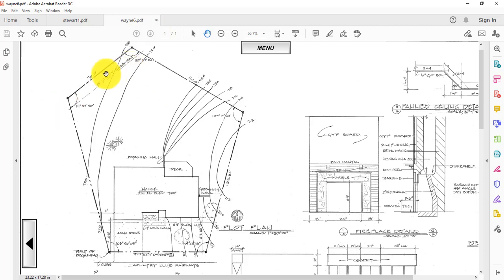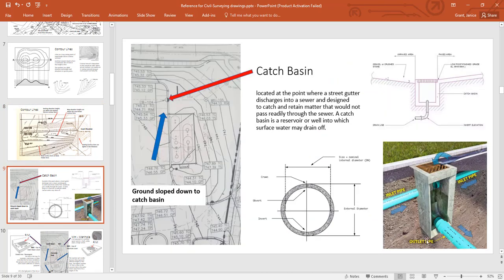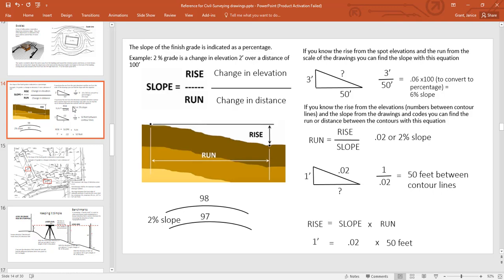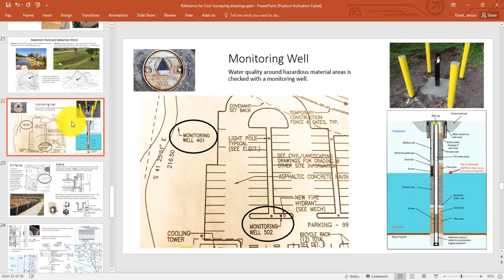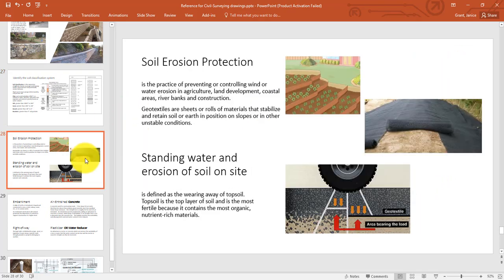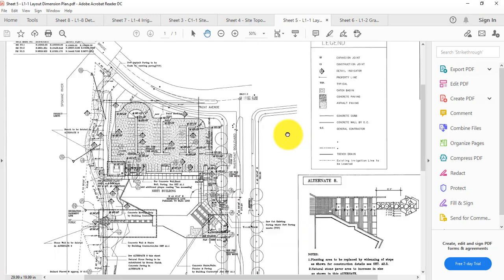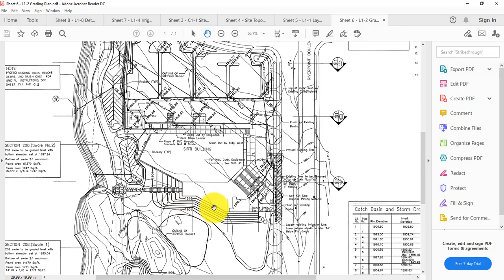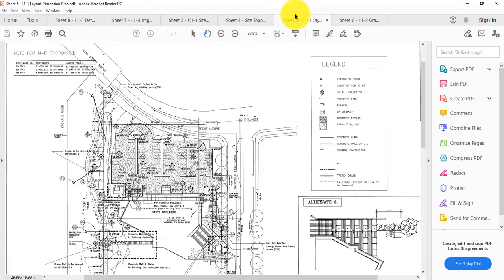Sitework Video Presentation